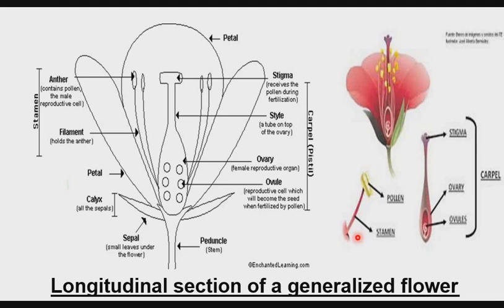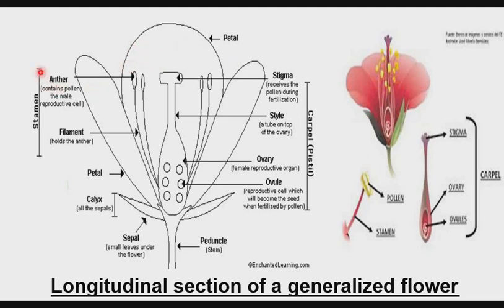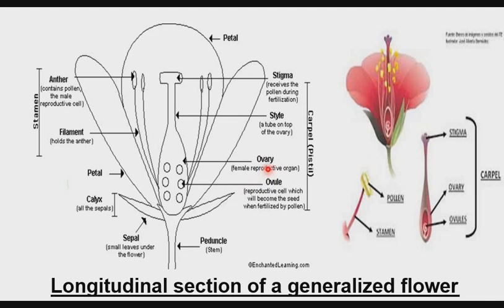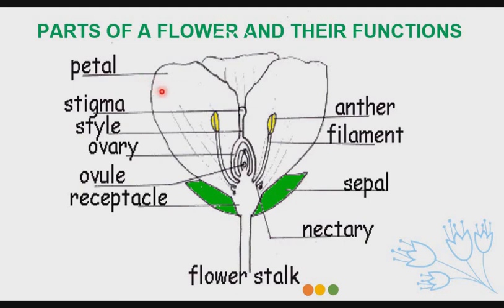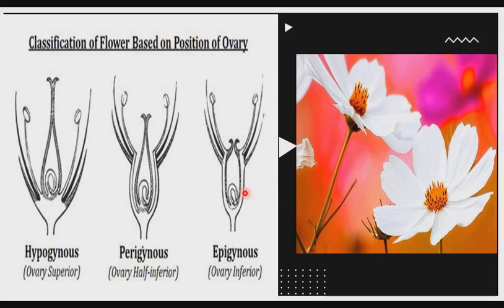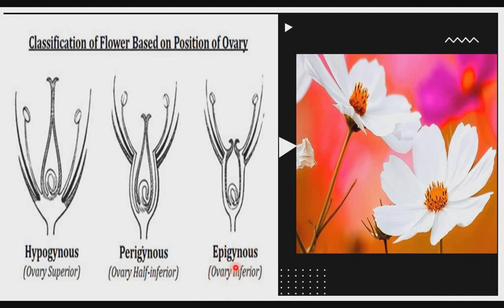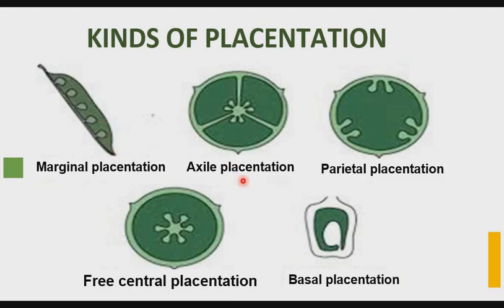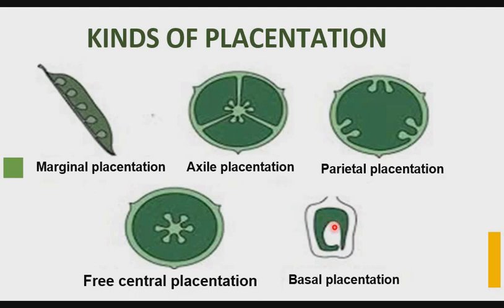Reproduction in flowering plants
Structure of a flower, types of flower, and placentation in flowering plants.